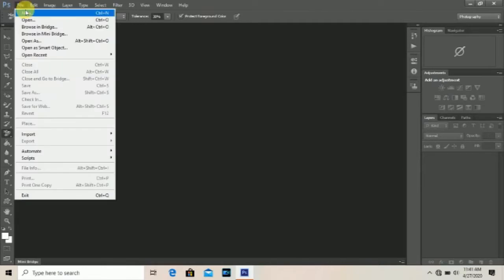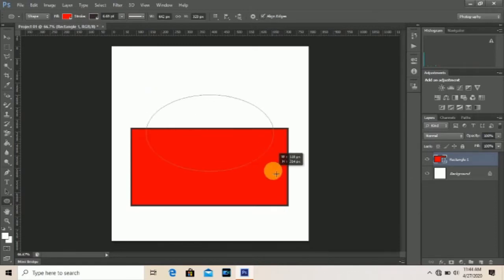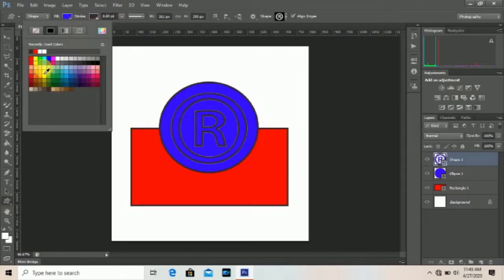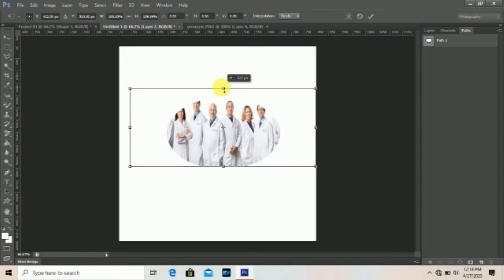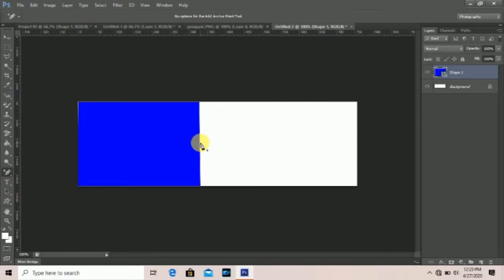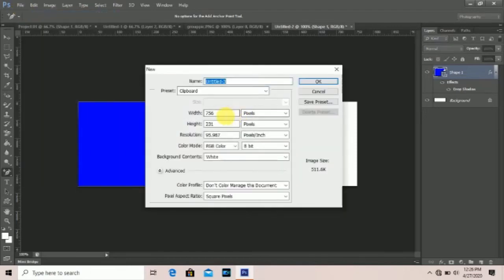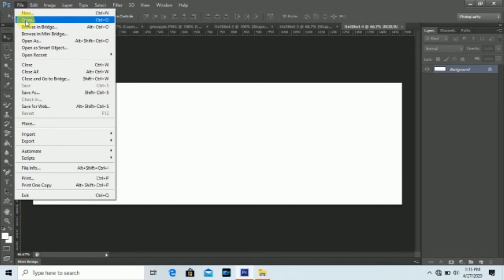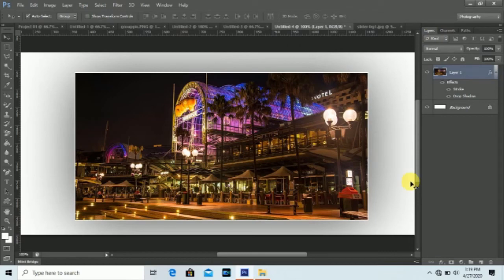03 Front-End Development (Basic Knowledge of Photoshop)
Guys in this video we can learn basics knowledge of Adobe Photoshop.